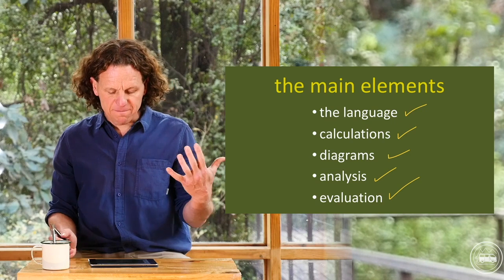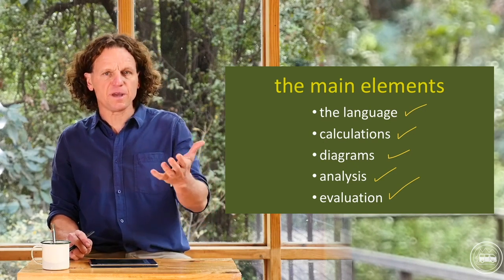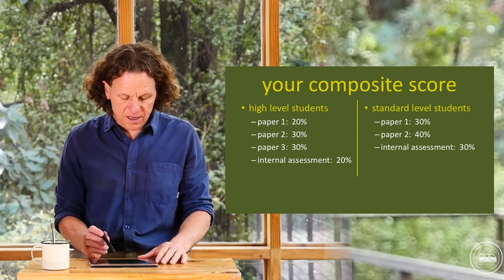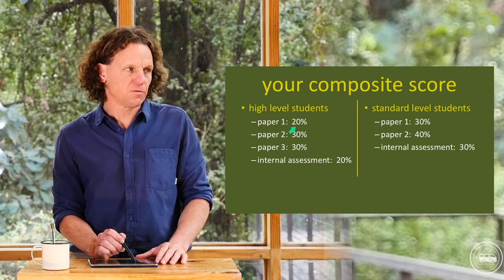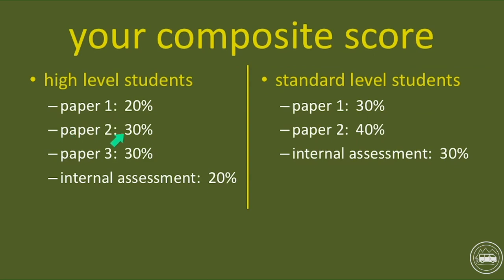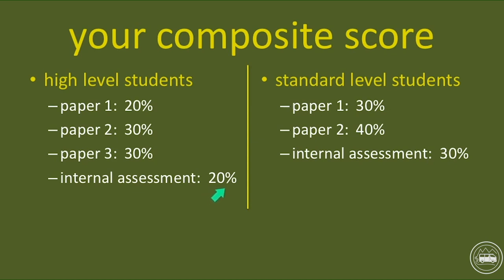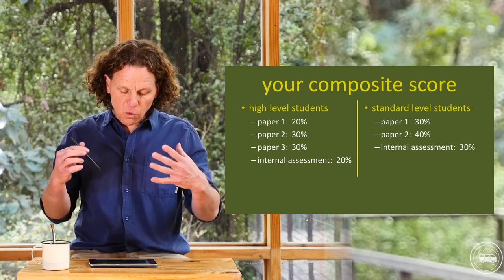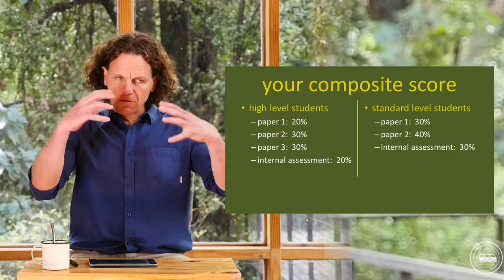IB Economics Exam Review & Advice | Introduction and Overview